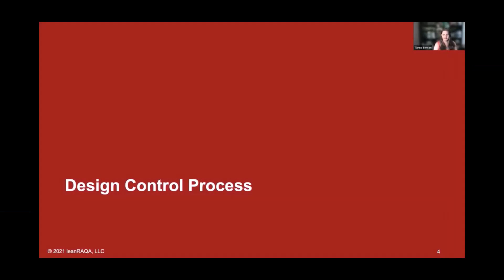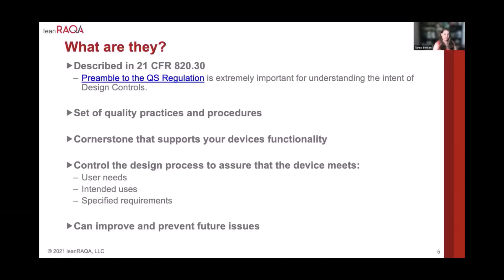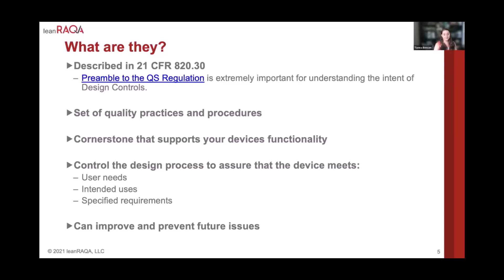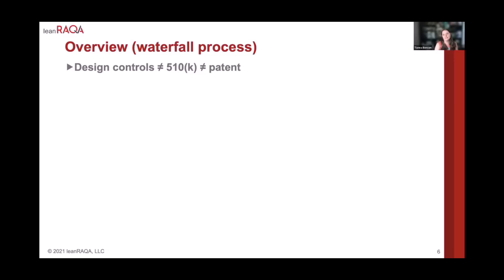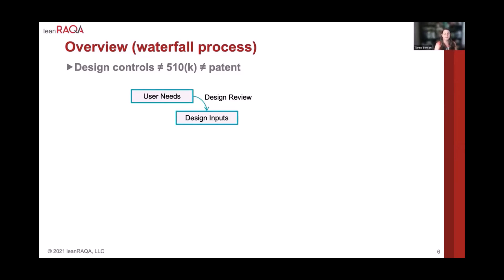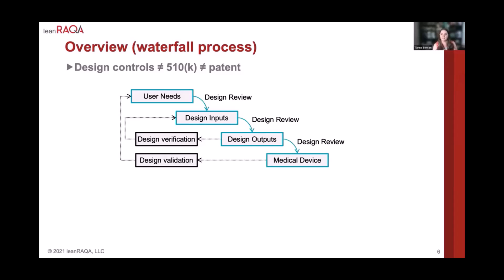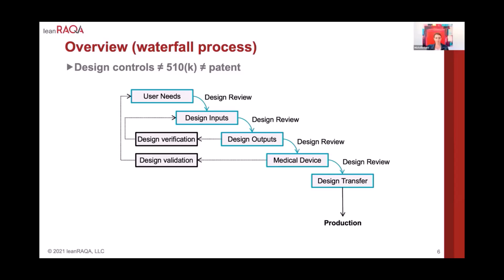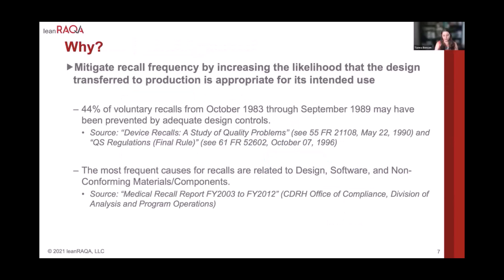Design Controls and Risk Management I - What are Design Controls?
𝘔𝘪𝘤𝘩𝘦𝘭𝘭𝘦, 𝘸𝘩𝘢𝘵 𝘦𝘹𝘢𝘤𝘵𝘭𝘺 𝘈𝘙𝘌 𝘥𝘦𝘴𝘪𝘨𝘯 𝘤𝘰𝘯𝘵𝘳𝘰𝘭𝘴?

Simply put - design controls are a set of practices and procedures that control the design process to ensure that your device meets users needs, aligns with your intended use, and meet the specified requirements.

Tianna Benson walks you through the rest - enjoy!

First in a series of clips derived from our most popular video.